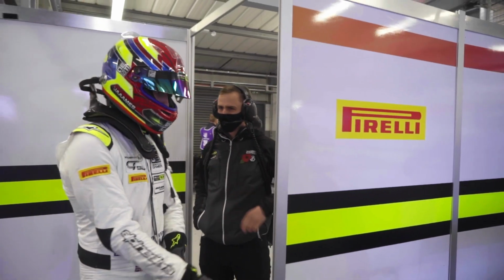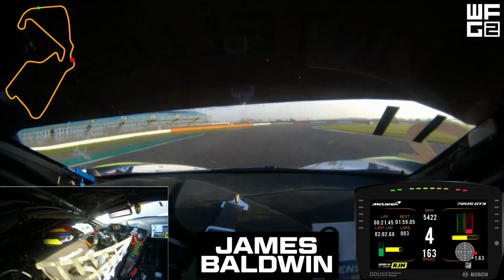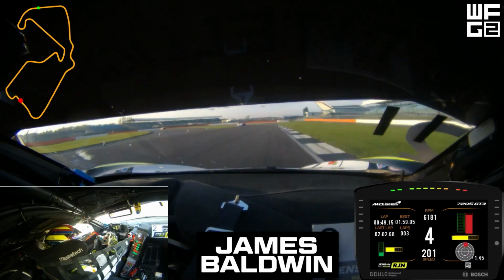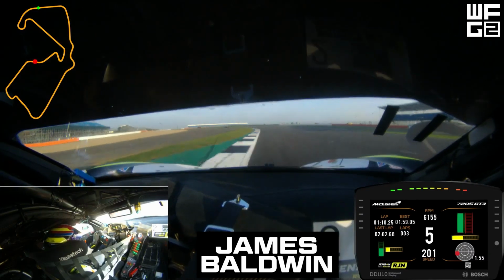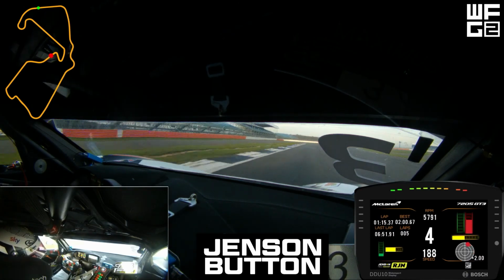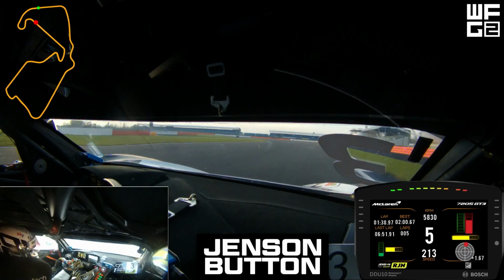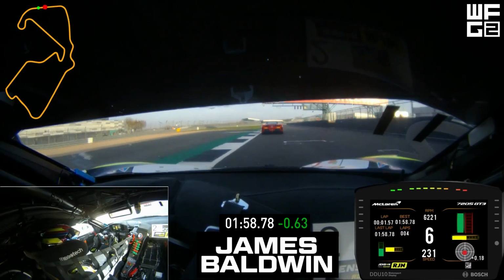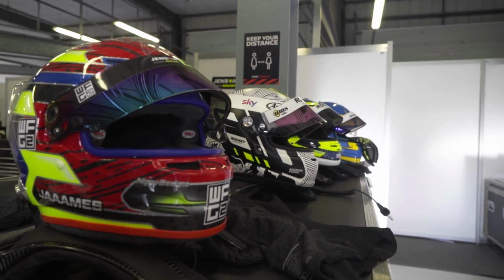Comparing Myself & Jenson Button In Qualifying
Never done this type of video before, hope it doesn't show, wish I could show you the data for both laps as the amount of detail it exposes is really interesting; but yeah, not a bad driver to go and benchmark yourself against, is it?!

TIME STAMPS:

00:00 Intro
01:00 Analysis
07:43 Outro

See some of you in the comments :*